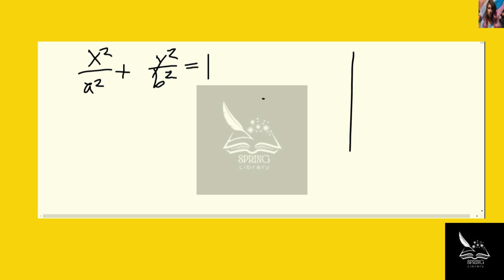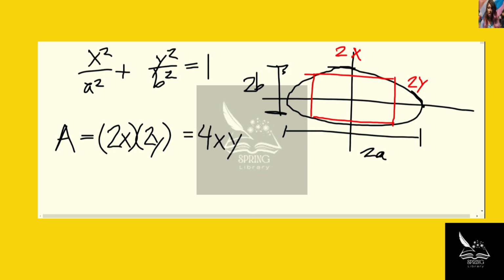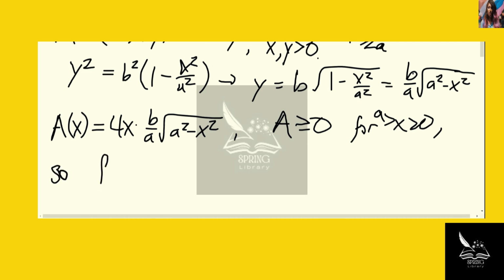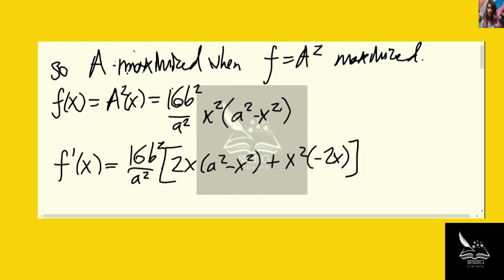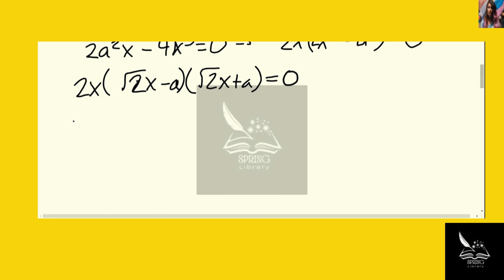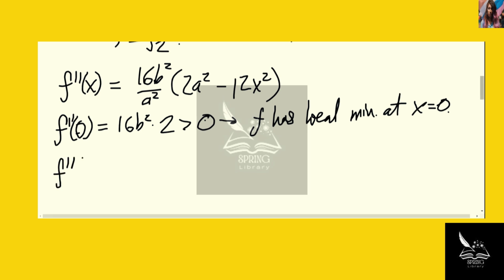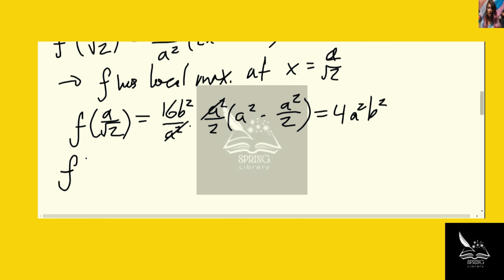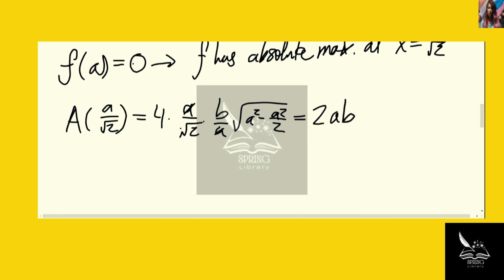[Math] Find the area of the largest rectangle that can be inscribed in the ellipse